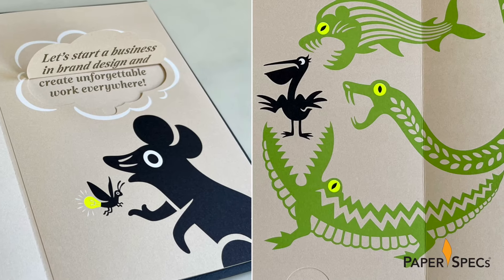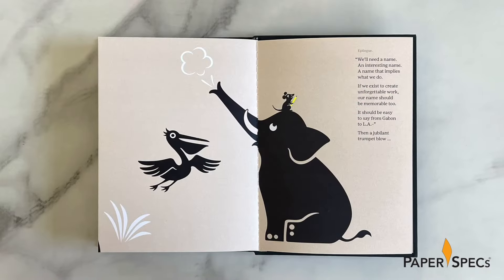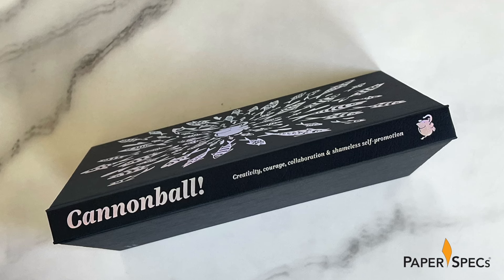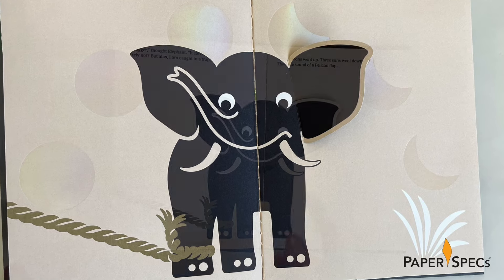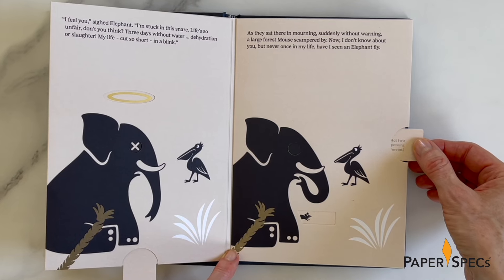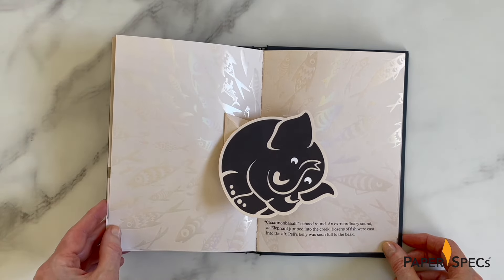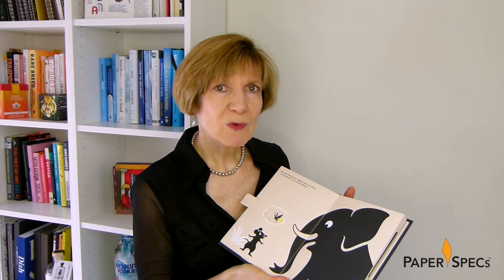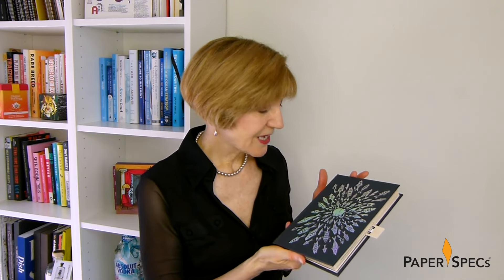Exciting 'Cannonball' Pop-up Storybook - Paper Inspiration No. 585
Settle back and relax because it’s time for something truly special – a picture book that’s going to make you fall in love with the magic of print all over again.

Produced by my good friends at Printsmith Productions ), “Cannonball” was designed and written by Taxi Studio ) to celebrate the design agency’s 21st anniversary and rebranding.

👋🏻 Want to learn about ALL your foiling options? Save yourself a lot of time (and expensive mistakes) – download our free Foil Printing Cheat Sheet right now

Inside, Taxi Studio’s thoughts on the power of teamwork take the form of a parable about an elephant, a pelican and a mouse.

Key to making this story come alive are the endearing illustrations and clever Pop Ups, Fold- and Pull-Outs, and Die Cuts designed by Rebecca Sutherland

The magic begins with a spellbinding cover depicting the book’s star, Elephant, scattering dozens of fish in every direction – all rendered in Holographic Foil against a Black Colorplan Slate paper background.

A leather textured emboss gives the cover an extra tactile “oomph,” while the book’s title is presented in Foil on the spine, along with the subtitle:  “Creativity, Courage, Collaboration & Shameless Self-Promotion.” The perfect blend of inspiration and humor!

Inside, Arctic Paper’s Munken Lynx Rough is used in a variety of weights to accommodate the various surprises that spring forth with the turn of every page.

The opening spread sets the stage…and our pretty high expectations.

No sooner are we told that the main character, Elephant, has spent 3 days and nights with his leg in a trap, then we are presented with an arc of Holographic Clear Foil suns and moons, depicting the passage of time, above an illustration of the beast.

This is only one example of how Rebecca’s creative visual storytelling works so well with Printsmith’s printing and finishing expertise.

As the story progresses, the finishing and paper-engineering effects grow ever more elaborate.

Tugging a tab reveals a mouse running past Elephant as his eye follows the rodent’s progress. Turning a page presents a Pop Up of the pachyderm leaping toward us. And in one of the toughest effects to construct, an enormous Pop-Up pelican opens and closes its mouth as the pages are opened and closed.

And though one of the most impressive engineering feats has to be a Pop-Up Elephant rotating in mid-air as it executes a “cannonball” dive into a creek (scattering a school of Pearlescent-Foil fish in the process), the cleverest effect may well be the simplest.

The creature is freed from the trap with our help, as we “snap” the rope in 2 by tearing apart the 2 Velcro dots holding it together across the printed spread. The “ripping” sound that follows makes an already interactive book even more satisfying.

Then there’s the relatively bland color palette, which makes its sparing use of color, such as the Red of the pelican’s mouth and the Yellow glow of a firefly, all the more impactful.

The close creative collaboration behind this amazing book just goes to show that teamwork isn’t only for storybook characters…though the results, as they are here, can be pure magic.

🎯JOIN OUR PRO COMMUNITY: Join thousands of fellow designers in becoming a PaperSpecs PRO and give yourself a creative advantage utilizing the latest swatchbooks, up-and-coming trends, hands-on tools, on demand training, insightful tips and so much MORE!